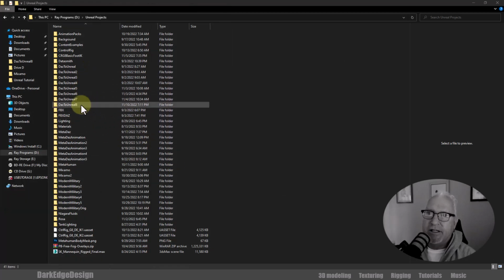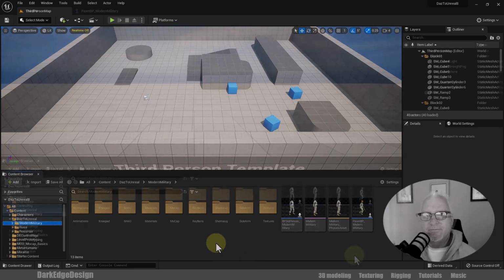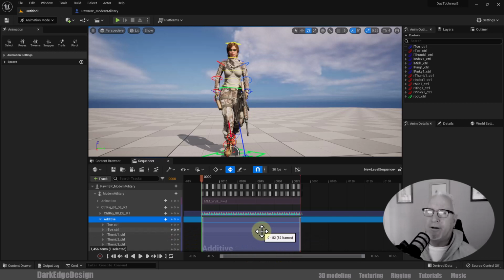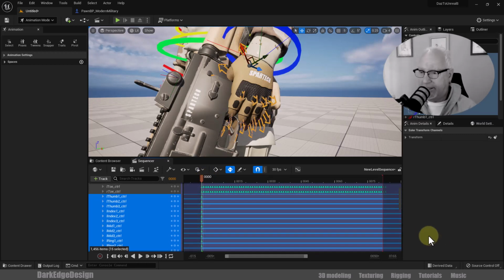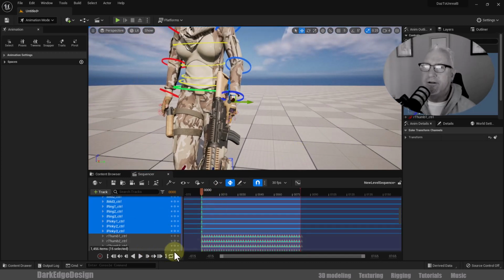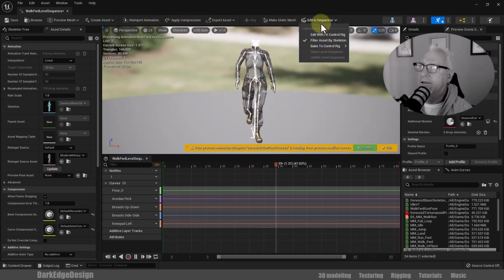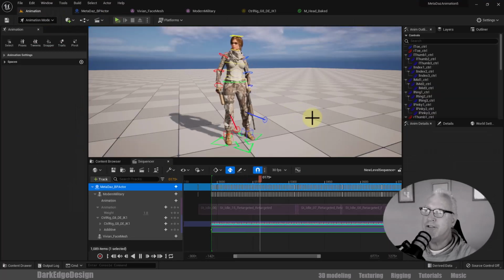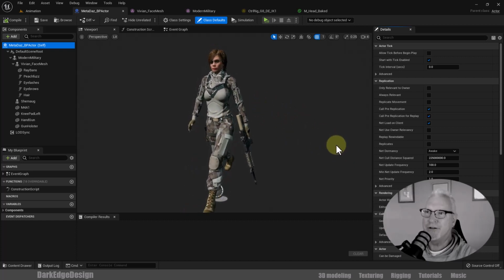Unreal MasterClass 2 5